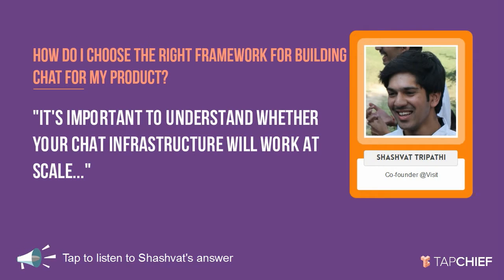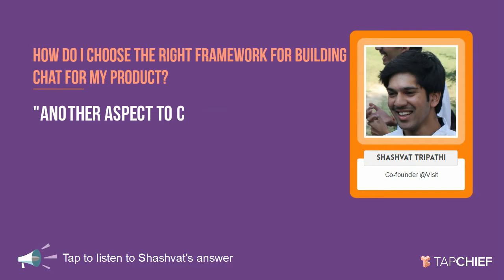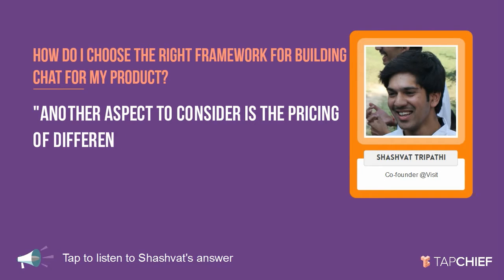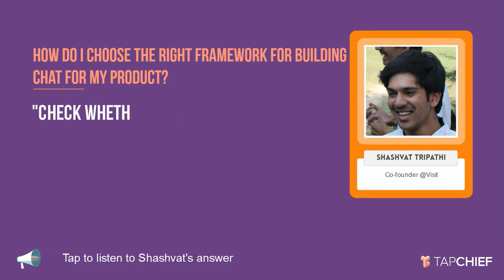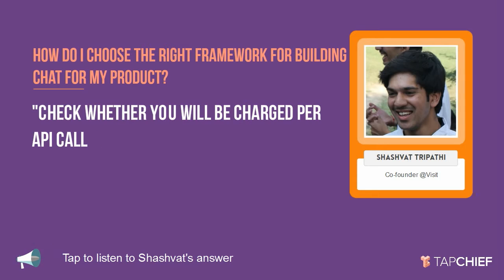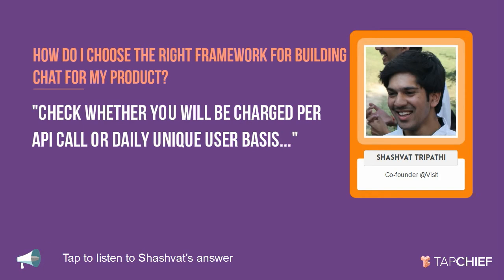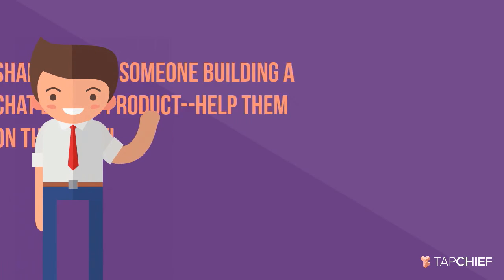Choosing the right framework to build chat: Shashvat Tripathi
There are a lot of fantastic frameworks to integrate chat into your product; you must consider the features you want, scalability, and pricing before arriving at a framework that works for you.

Shashvat Tripathi, Co-founder of Visit, draws on his experience in scaling a chat app to help with choosing the right framework to build chat for your product.

TapChief is a platform to consult with industry experts via phone calls.